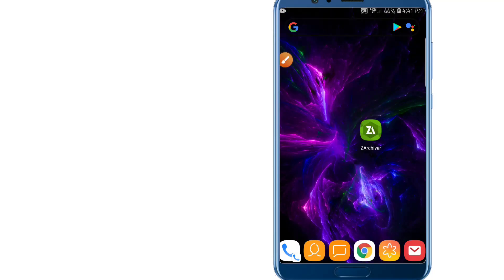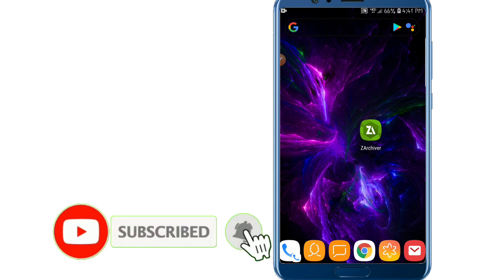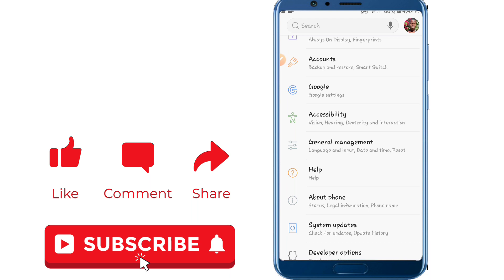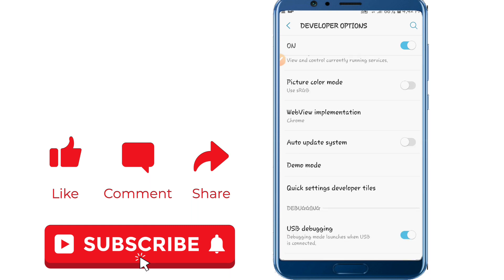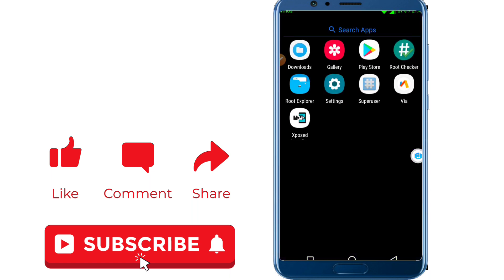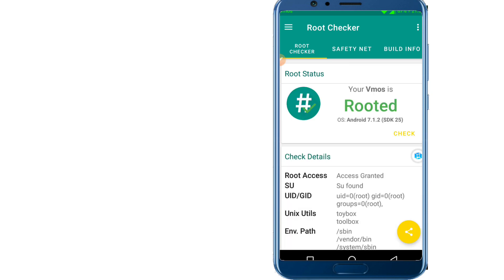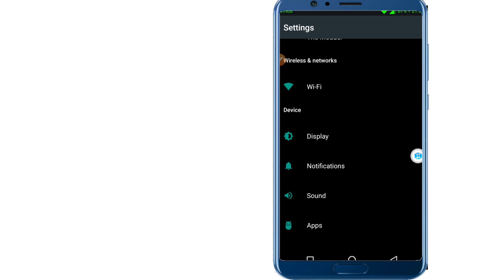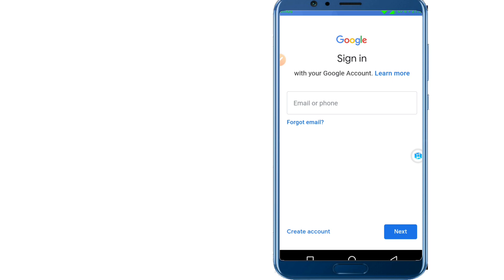VMOS PRO MOD ROM 7.1 32Bits | Google Play Store | Root | Xposet | Best ROM For GAMERS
I will be Sharing with you the best ROM of VMOS PRO, GOOGLE PLAY STORE, ROOT AND XPOSET WORKING PERFECTLY

DOWNLOADS LINKS